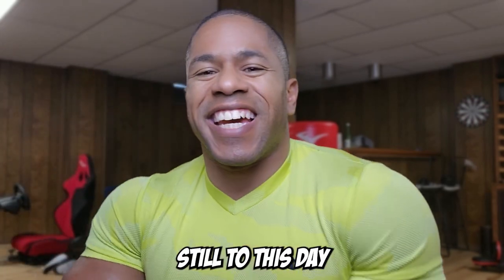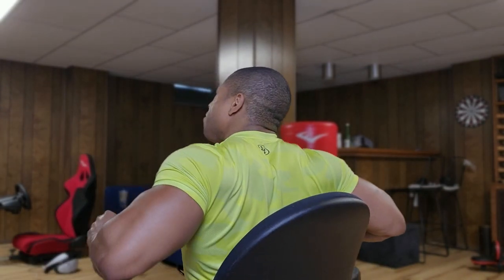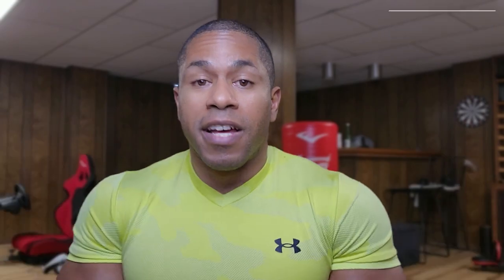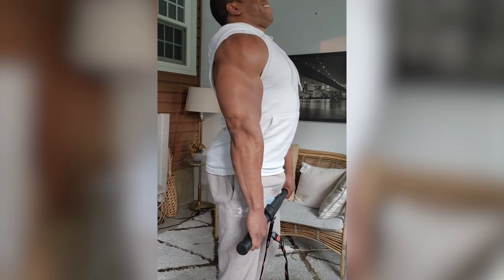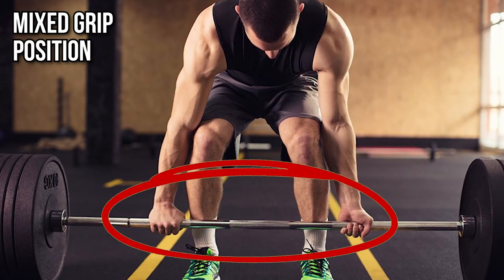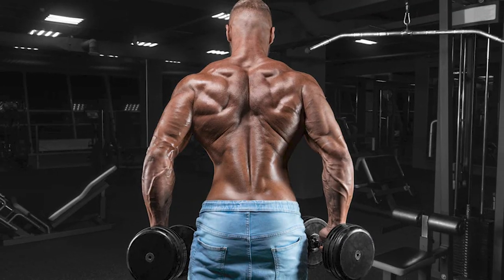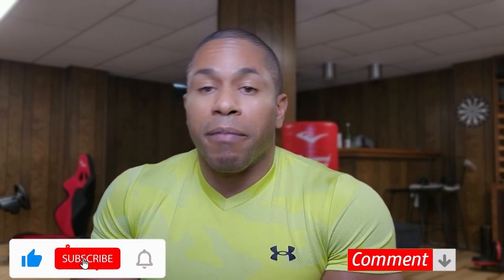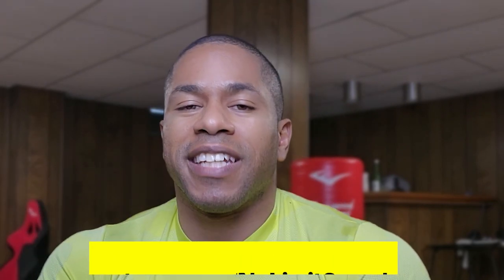All Back Exercises on the Isomax/Isochain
In this highly informative video, we dive deep into a comprehensive guide on performing a range of back exercises using the innovative Isomax machine. Whether you're a fitness enthusiast or a beginner looking to strengthen your back, this video is for you!

Join me as I take you through a step-by-step demonstration of the most effective Isomax back exercises. From targeting specific muscle groups to enhancing your overall back strength, you'll discover a variety of exercises that will challenge and transform your physique.

Throughout the video, I share valuable tips and techniques to maximize your workout and prevent common mistakes. Incorporating these Isomax exercises into your back workout routine can provide a range of benefits, including improved posture, enhanced core stability, increased strength, and a more muscular and defined back.

Don't miss out on this comprehensive guide to mastering the Isomax back exercises!

Lacking the Gear to get Bruce Lee and Alexander Zass Strong? I got you covered!
-Belt Squat Waist Belt
-Vulkan IsoMax Strap
-Wrist Straps
-Waist Belt
-Forearm Forklift Straps
-My Fav Protein Shake!
-My Fav Creatine!
-My Favorite Multivitamin!
-Glucosamine (for joint health)
-NoLimitSquad Amazon Store

Notice that I wear UnderArmour in like every video? Its an addiction! If you want some UA threads, I got you covered!

Intro: 0:00
Exercise 1: 0:20
Exercise 2: 1:32
Exercise 3: 2:21
Exercise 4: 3:20
Exercise 5: 4:02